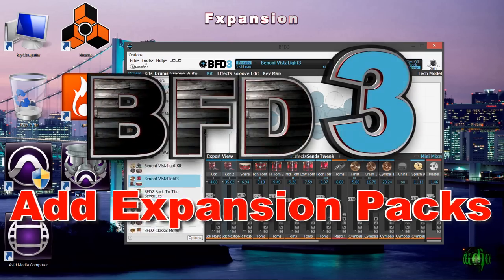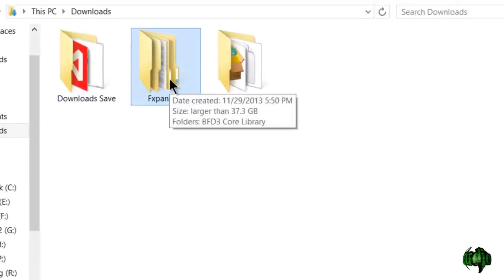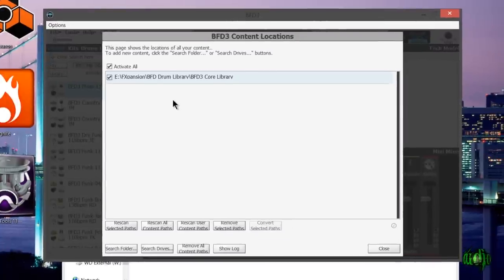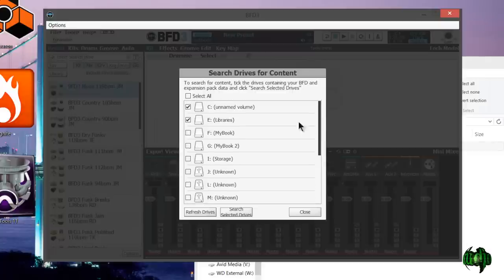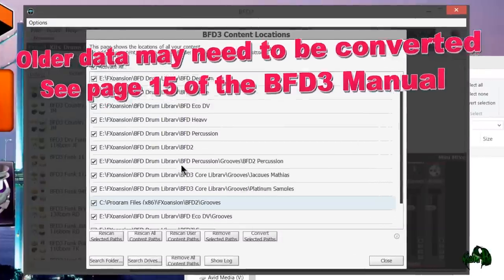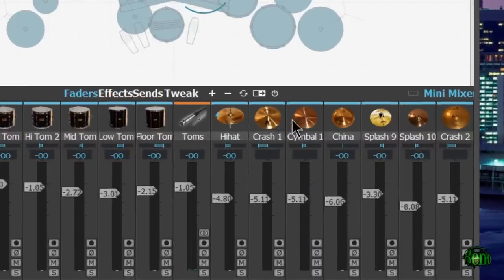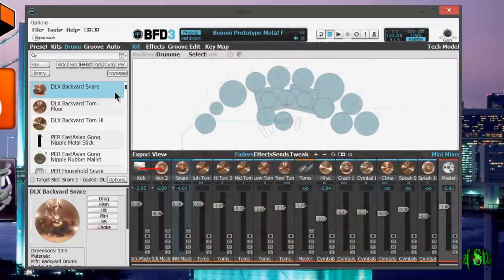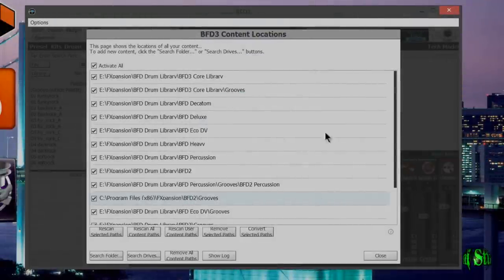Fxpansion BFD3 - Add Expansion Packs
This video shows how to add BFD Expansion Packs to BFD 3 by adding the Path in the Content Locations window.

There are several ways to add data/grooves/drums to BFD3, be sure to read the BFD3 manual for a full explanation. Some older BFD 1, BFD 1.5, BFD 2 data may need to be converted.